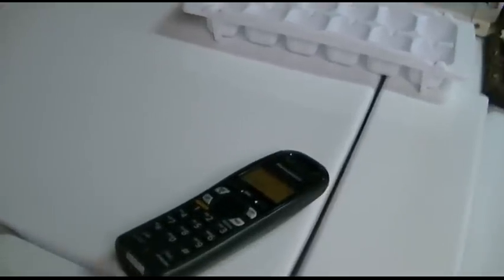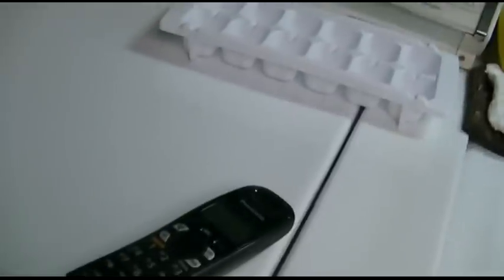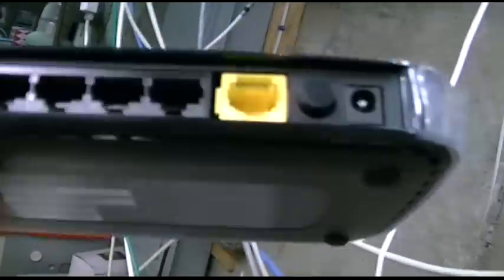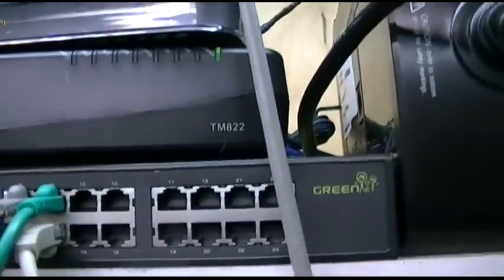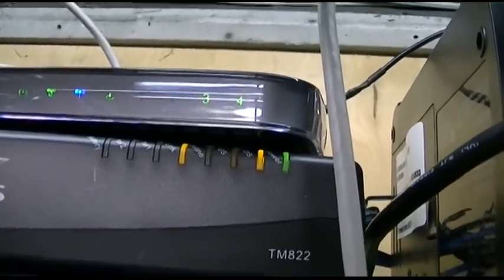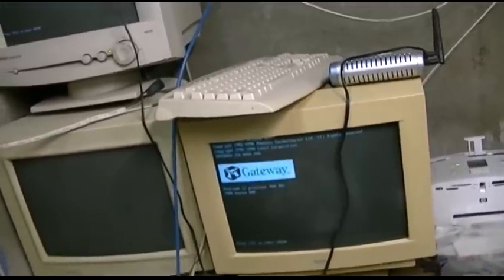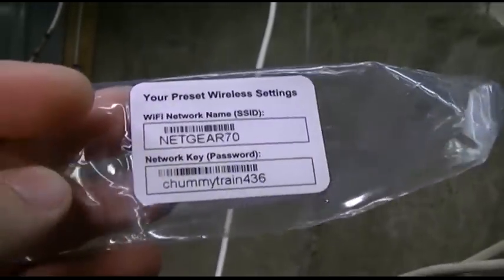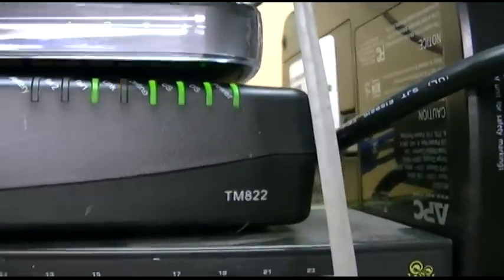Replacing A Router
I was having some weird connectivity issues, so I decided to exchange my router for another.  The temp router seemed to work for a day then the problem came back.  Although I had a wired connection, and the connection always stayed, I would lose Internet connectivity.  A quick IPCONFIG /RELEASE, IPCONFIG /RENEW would solve the problem for a few minutes, then it would come back unexpectedly.

I tried everything to resolve this problem.  Turns out it's some sort of Windows issue.  XP's just getting a bit old.  Swapped in an old hard drive I installed Vista on about 5 years ago and it's been working.  Next project is a huge backup and installation of Windows 7, still on the same 13 year old computer.  Runs plenty fine and plenty fast.